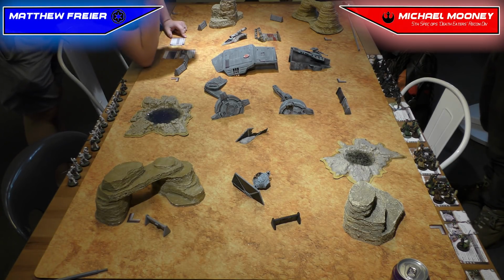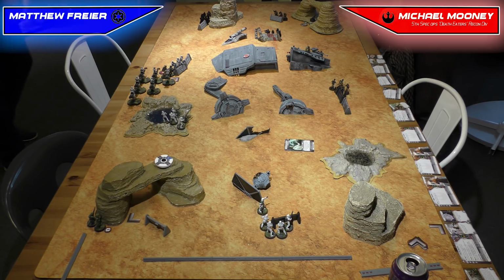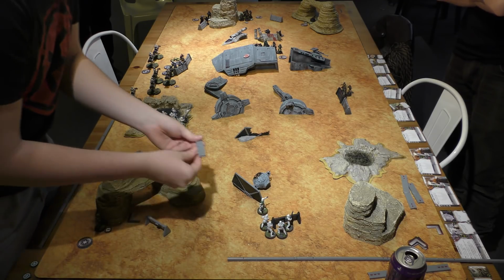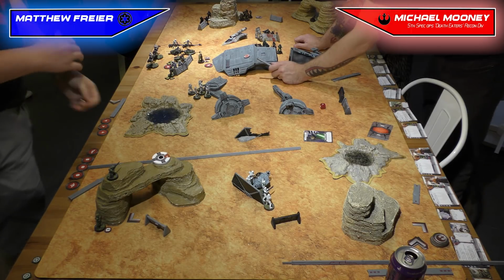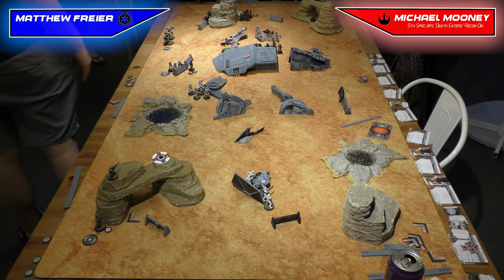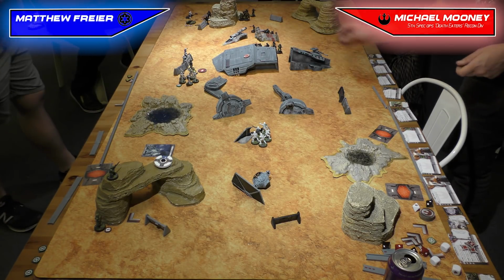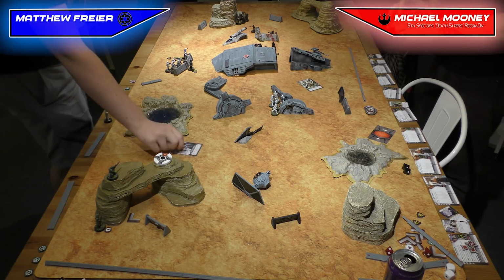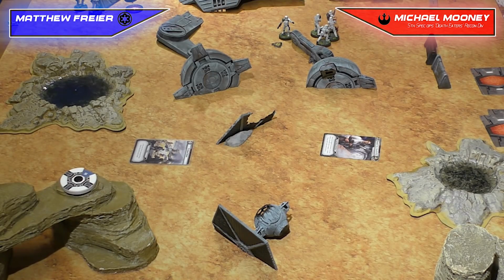Sydney Skirmisher League Season 1 2019 Finals | Star Wars Legion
We captured the play of the final round for the SSL Season 1 for star wars legion.

Matthew Freier (Imps) vs Michael Mooney (Rebs).

Commentary by Veteran Captain Ken.

Round summaries:
7:15 - Deployment
43:50 - Round 1
1:08:17 - Round 2
1:32:28 - Round 3
1:48:20 - Round 4
2:02:19 - Round 5
2:10:19 - Round 6